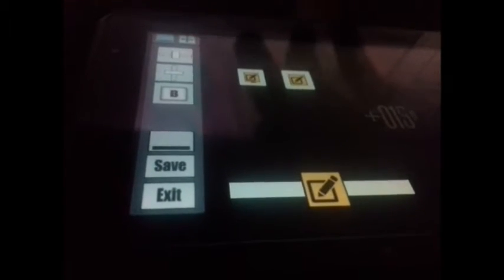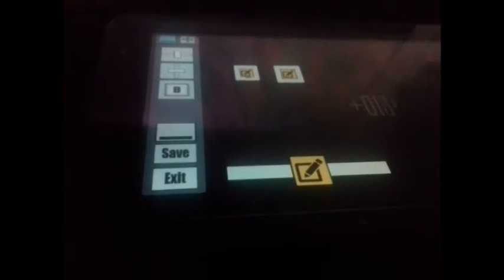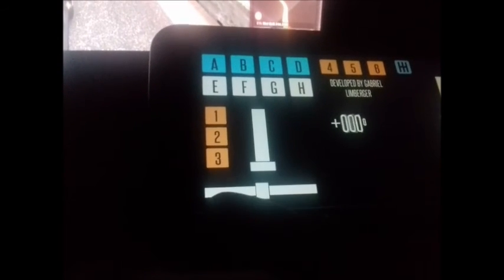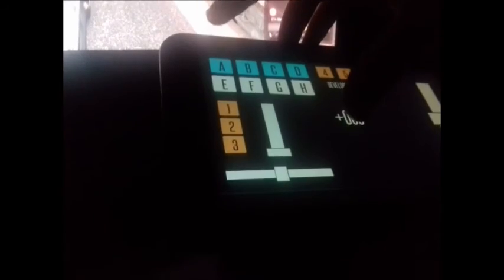[900SteeringWheel] Layout Editor and Settings (English)